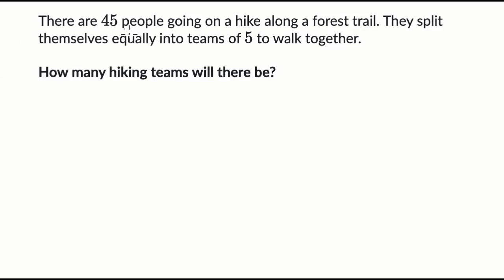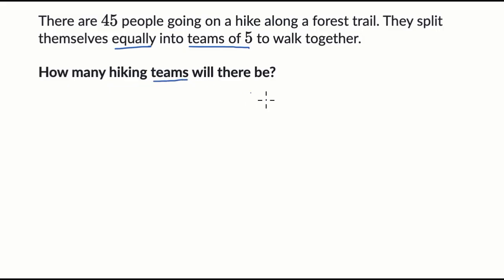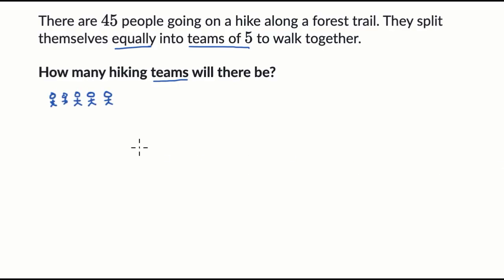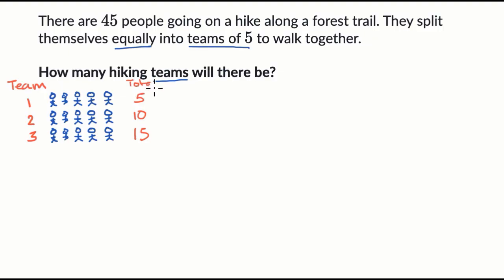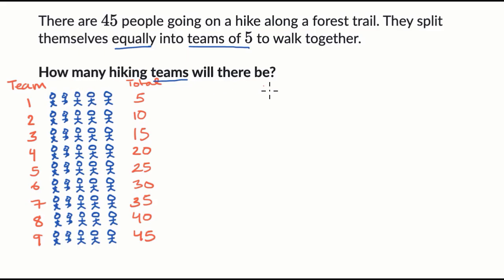Solve division word problems